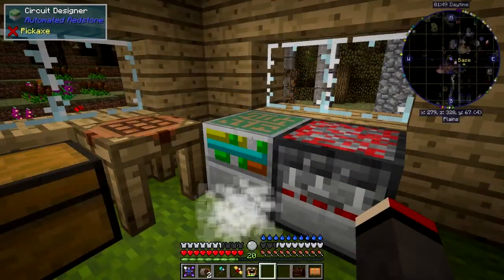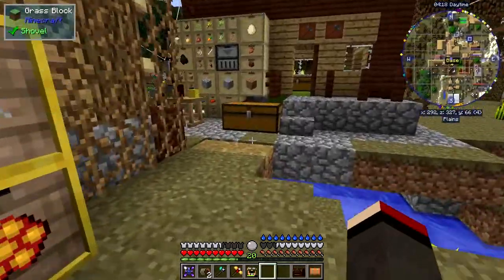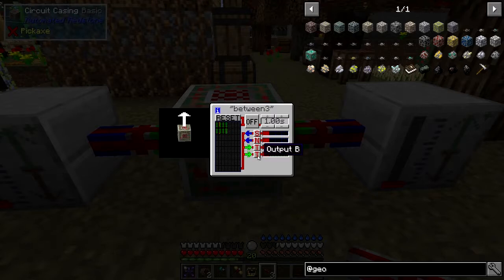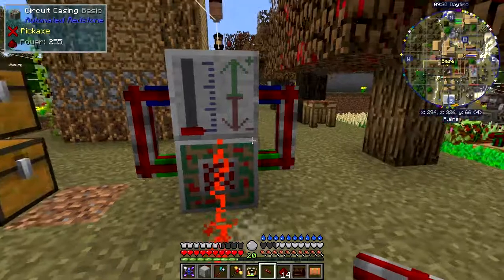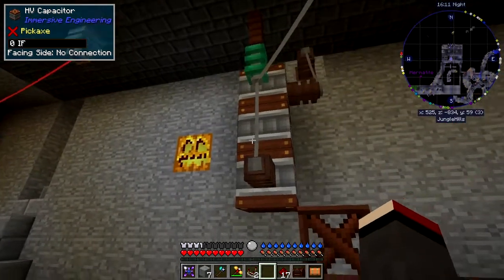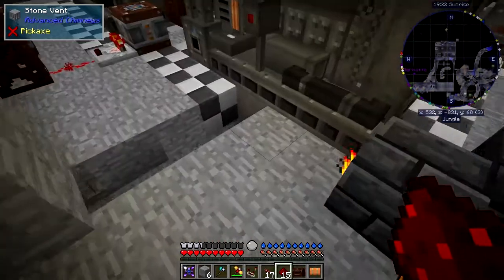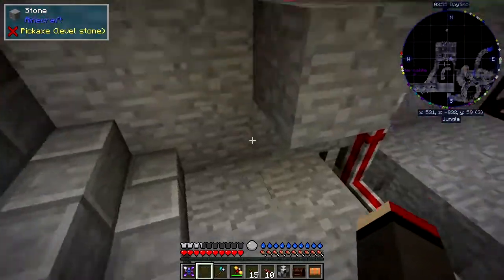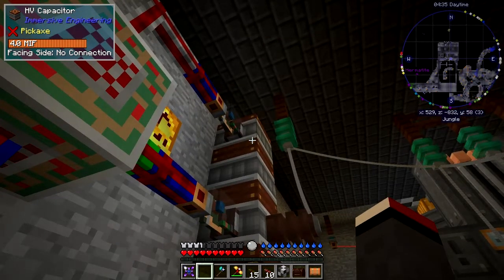Real Tech #074 - Automated Redstone High & Low Watermark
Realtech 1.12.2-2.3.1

We control turning on and off the diesel generator depending on the level of charge in the capacitor bank.

What was done:
- modify the between circuit to have two inputs
- assemble the circuit
- demonstrate the circuit
- connect the circuit to capacitors
- use the excavator to test the system

This video is the my seventy fourth episode of Danny & Son's Real Tech mod pack geared towards more immersive and realistic game mechanics.